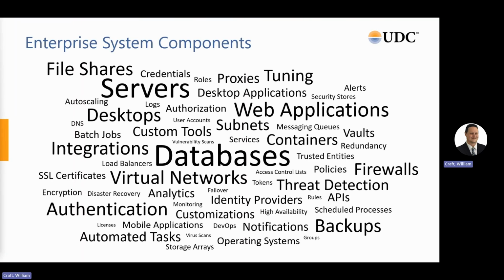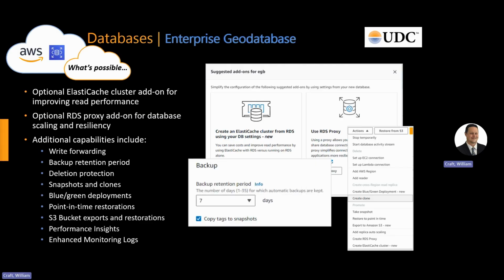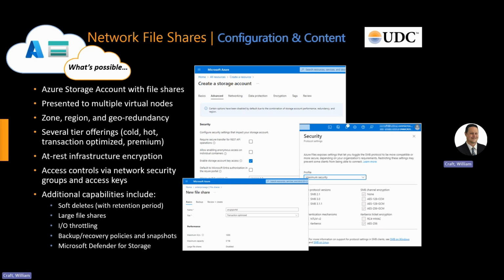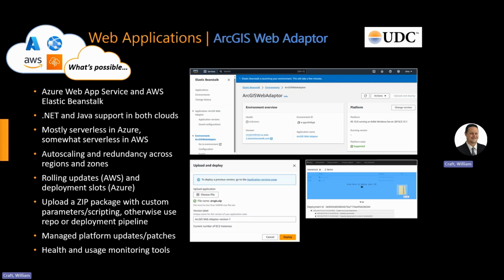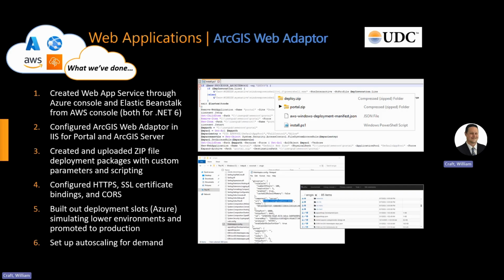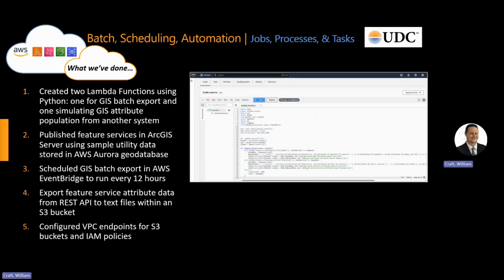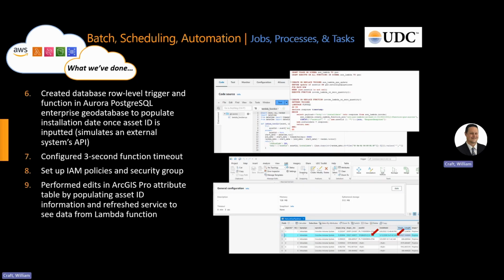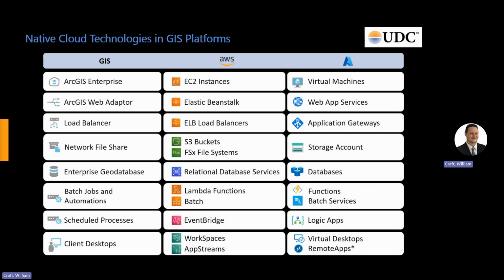Solving Real-World Challenges in the Cloud with GIS - Esri Dev Summit 2024 | UDC Presentation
UDC team members are pioneering new ArcGIS deployment patterns by innovating with cloud technologies. Hear about our initiatives this past year using cutting-edge cloud-native capabilities from major cloud providers like Azure and AWS, including a “serverless” ArcGIS Web Adaptor to develop business critical systems at utilities.

William Craft - UDC